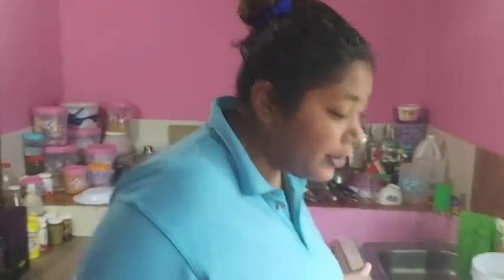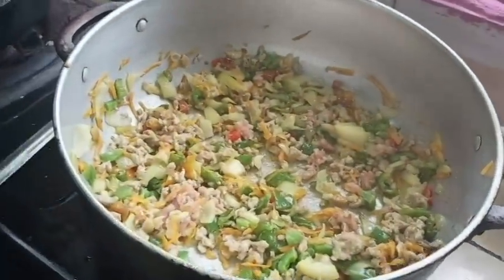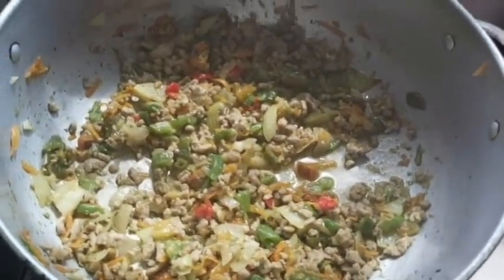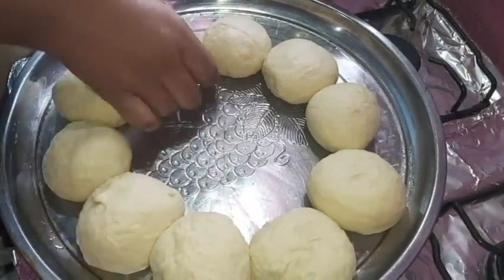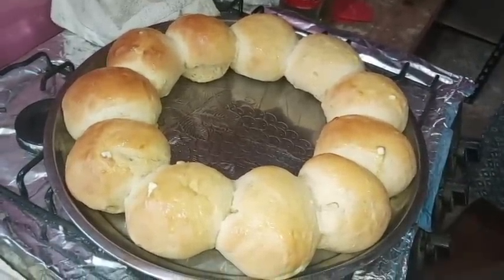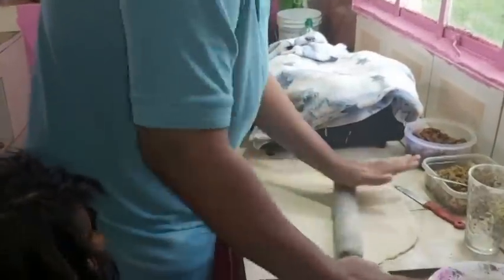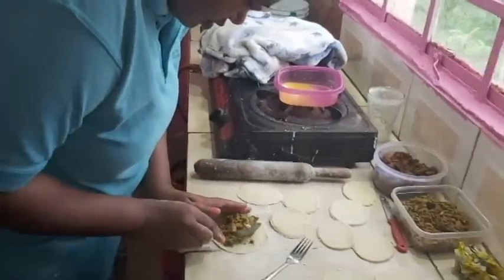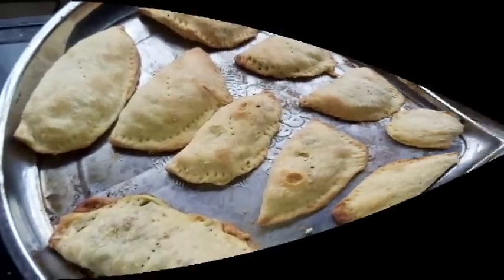cHeYAnne MaKEs BrEaD aNd PaSTrieS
Cheyanne giving me bread to eat.